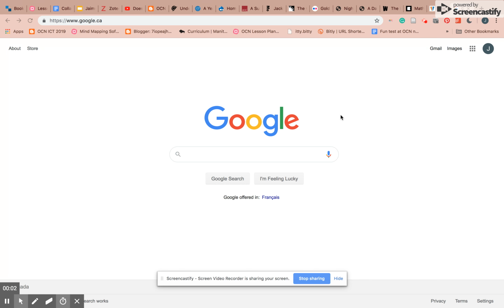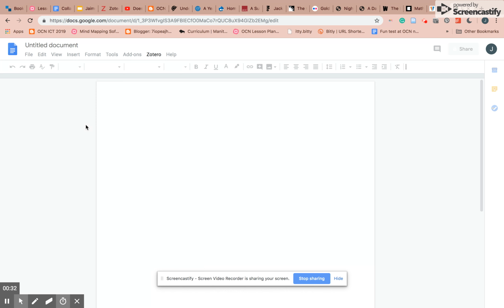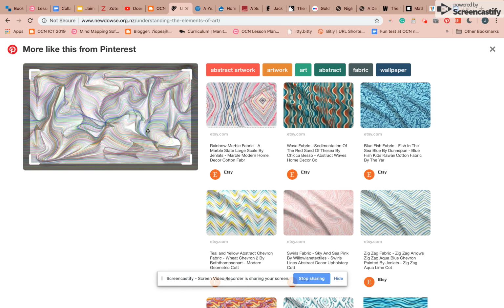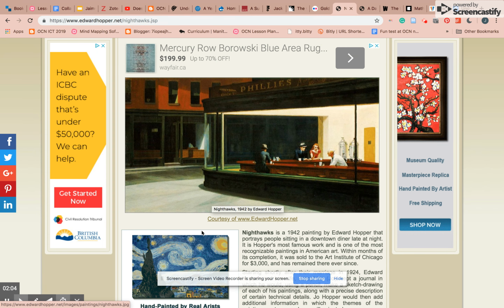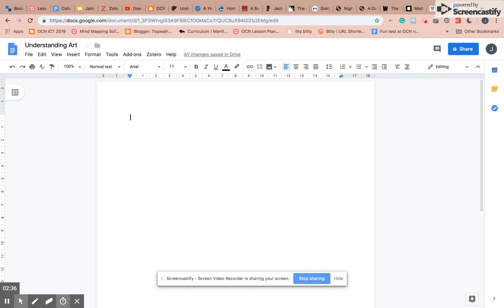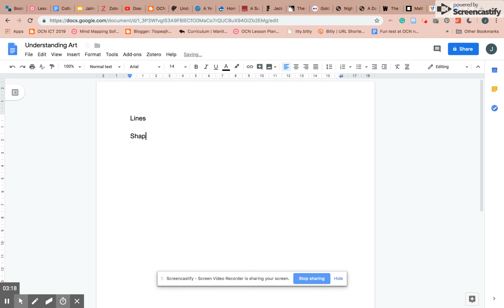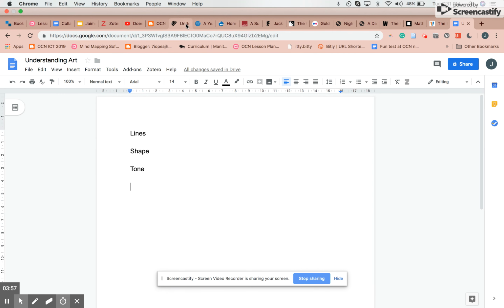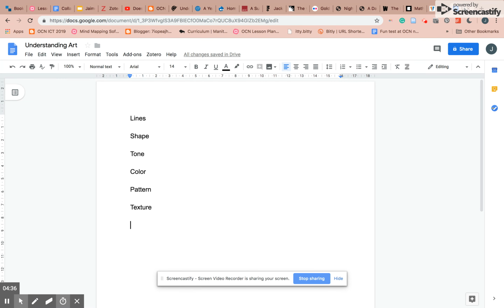Jul 2, 2019 7:32 PM